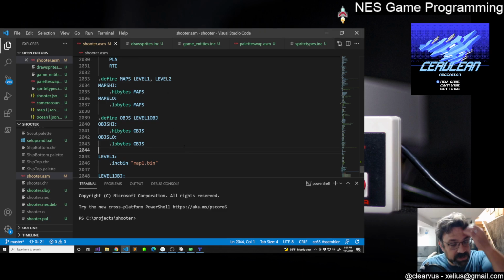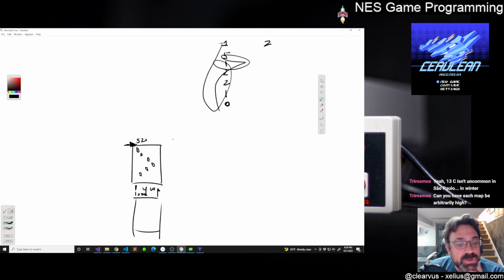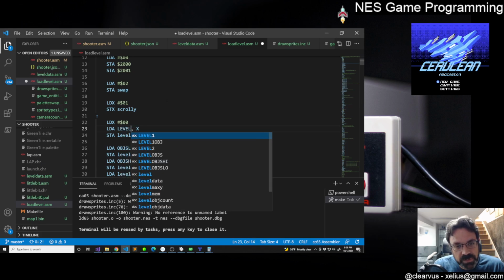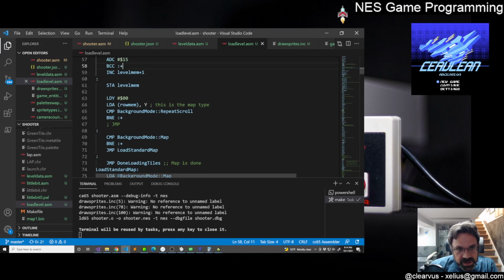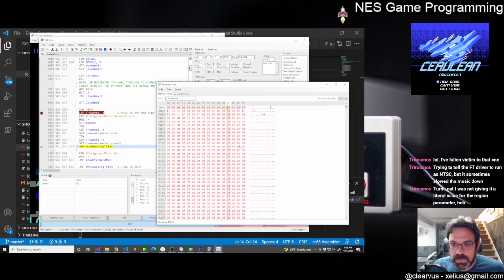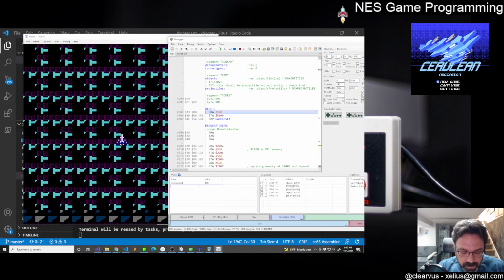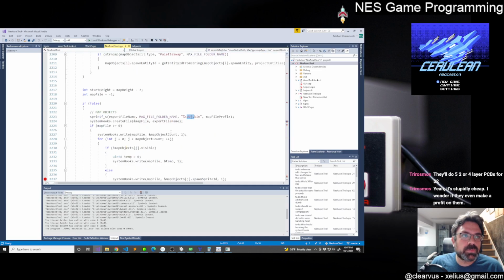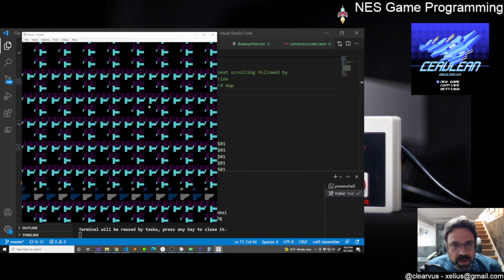NES Programming #154 - More level work, now with 100% enemies!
We continued our work on level 1 and fixing the broken things around level data. We powered through getting the level data loading and also the enemies in repeat scroll mode! Next episode we will work on fixing the background for repeat scroll mode and then getting the standard map level drawing at the end of the repeat scroll mode level. Have a great weekend!